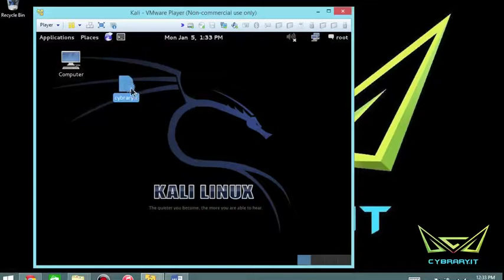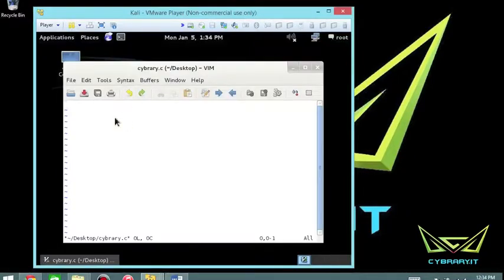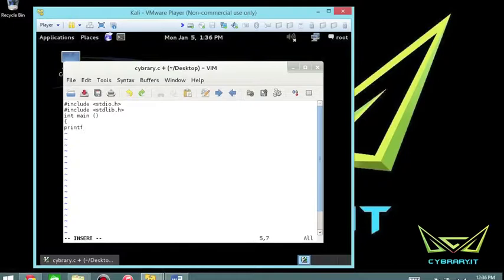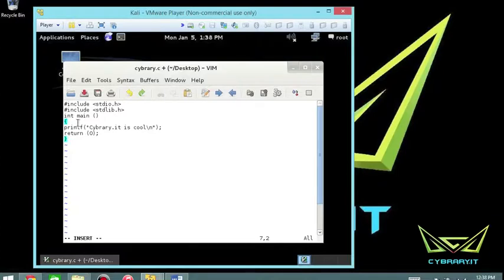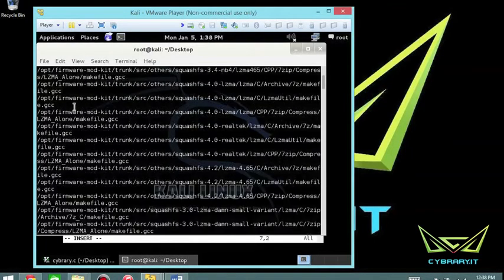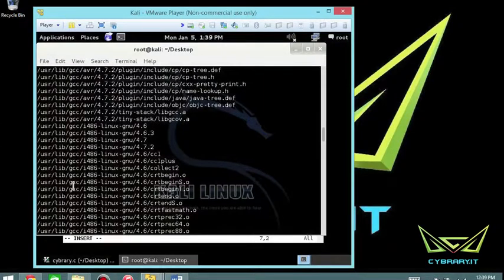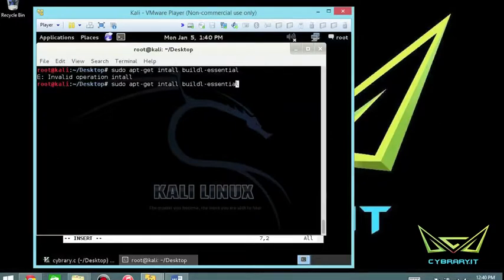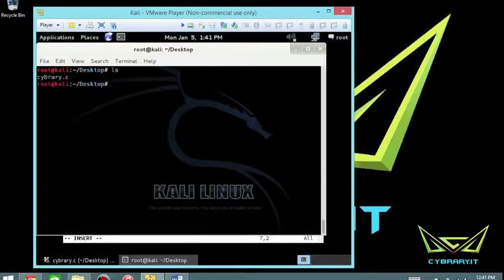99 Buffer Overflows make, compile, run Lab